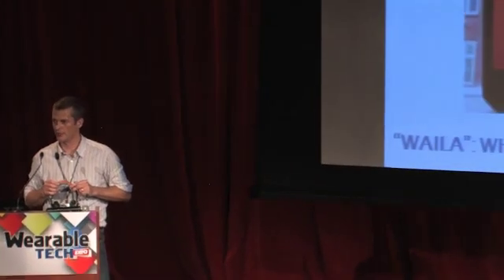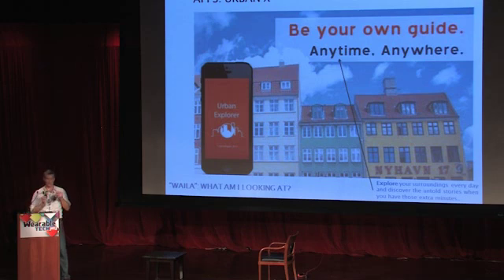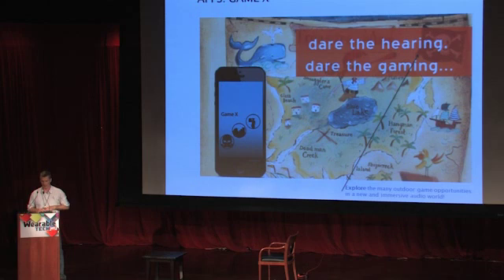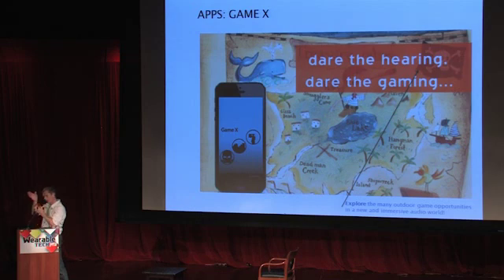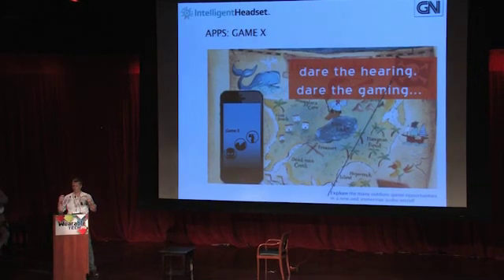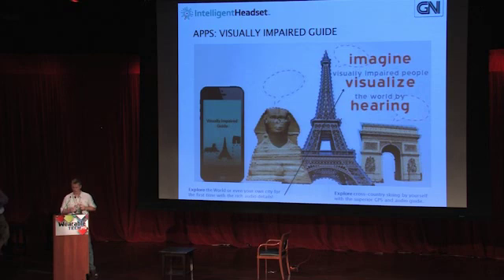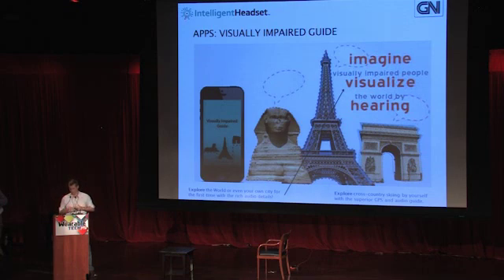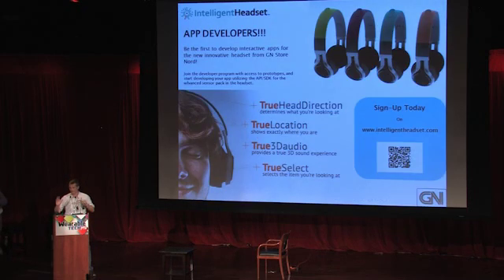Wearable Technology Demo: Intelligent Headset